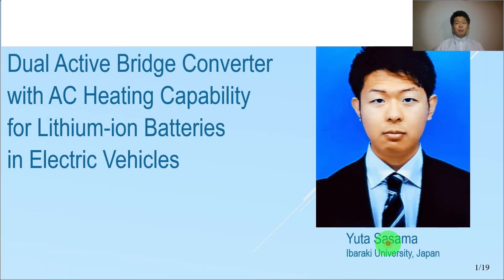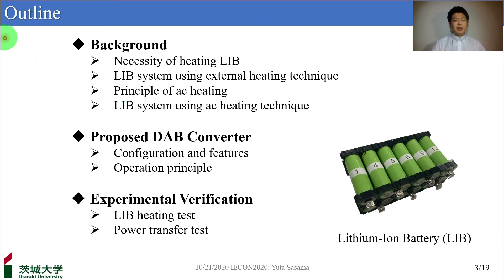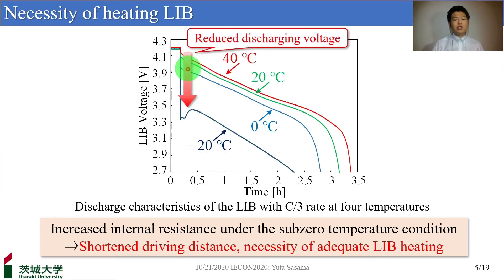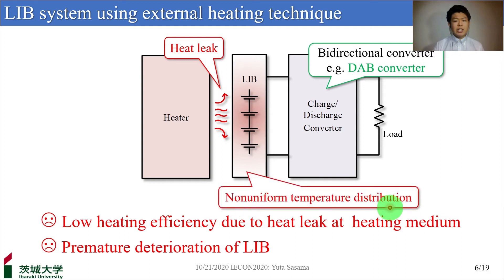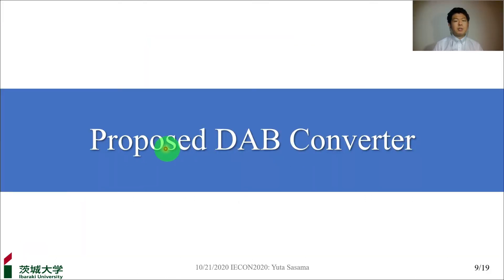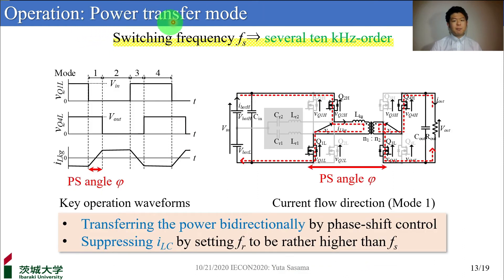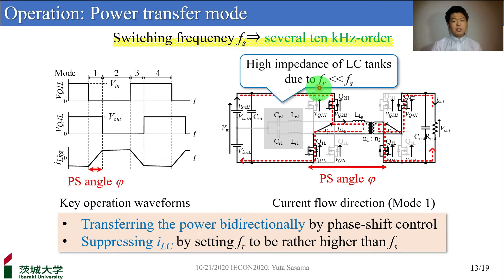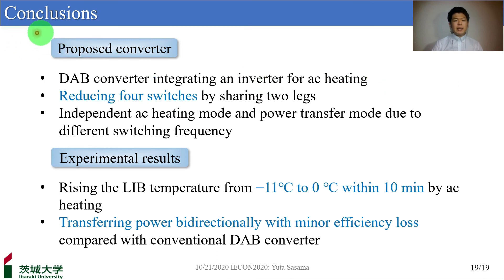DAB Converter with AC Heating Capability for EV Lithium-ion Batteries [Presentation at IECON]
★このYouTubeチャネルについて
　当研究室では、「クリーンエネルギー溢れる持続可能な社会」と「地方から世界に羽ばたく技術者育成」を目指し、先進的パワーエレクロトニクスの研究を推進しています。このYouTubeチャネルでは、パワーエレクトロニクスを志す大学生や若手社会人を対象に動画を配信しています。大学学部レベルの基礎的内容に加えて、大学院レベルの応用的な内容、更には当研究室で取り組んでいるクリーンエネルギー用パワーエレクトロニクスに関する内容も発信しています。また、当研究室では、他大学からの編入生や海外からの留学生を積極的に受け入れています。